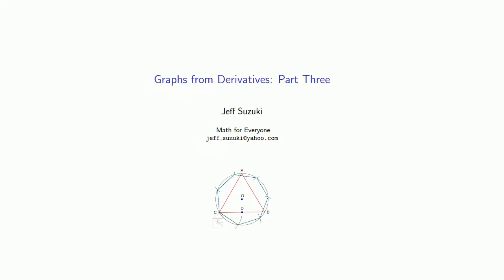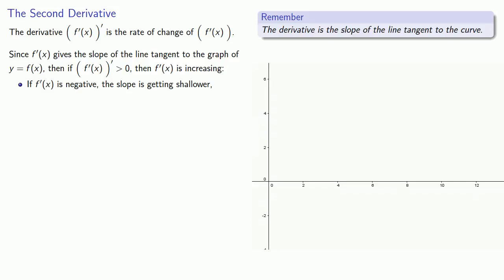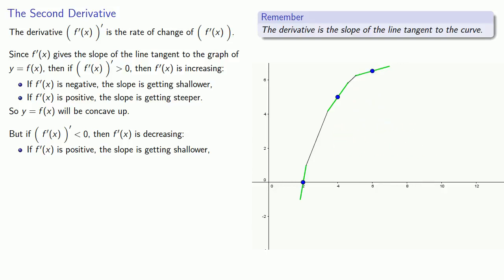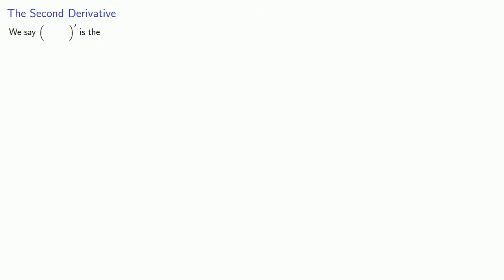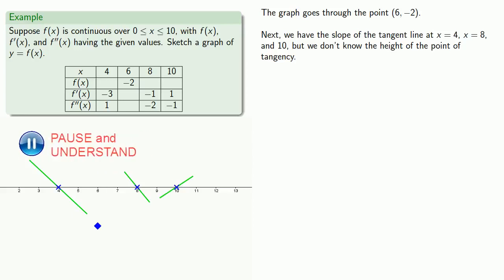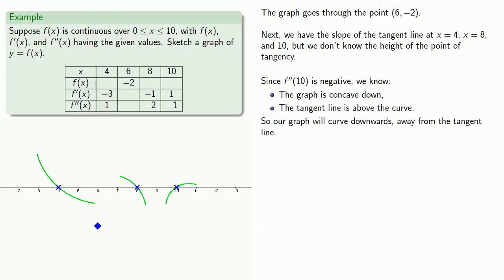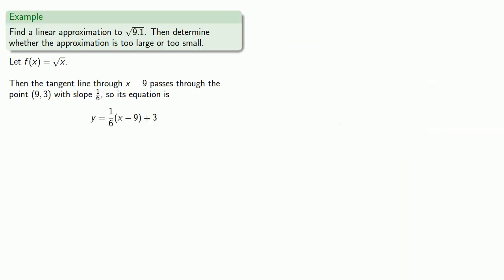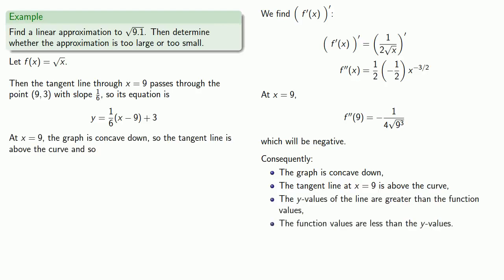244 Graphs from derivatives, part 3